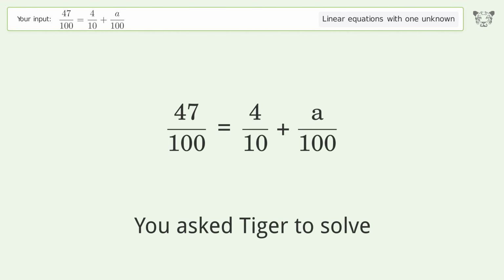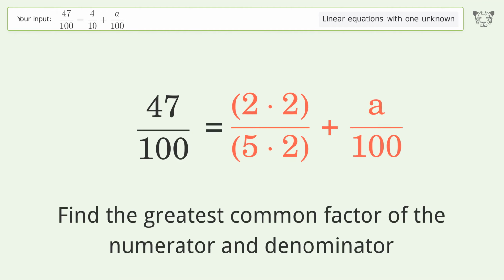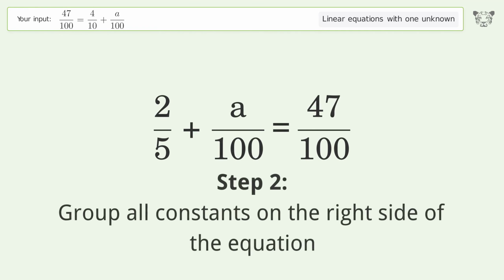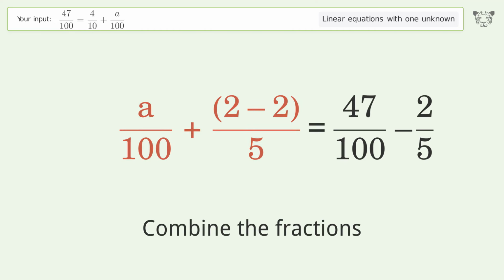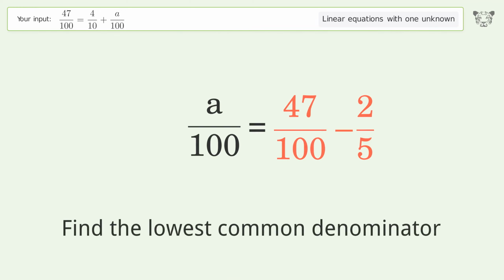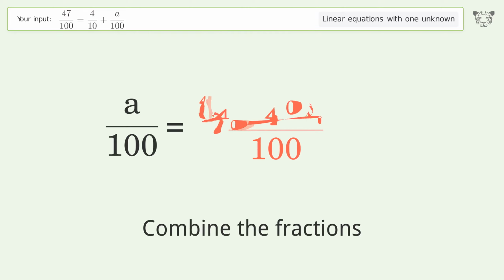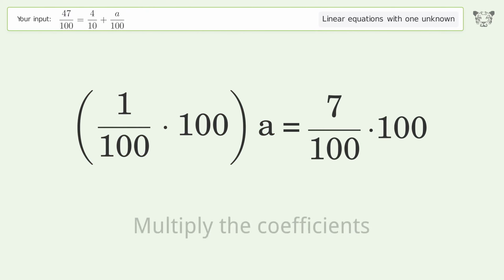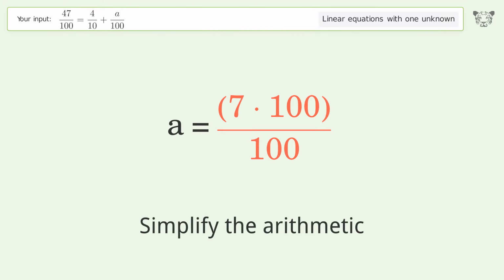Solve 47/100=4/10+a/100: Linear Equation Video Solution | Tiger Algebra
Struggling with 47/100=4/10+a/100? Watch our step-by-step video on Tiger Algebra to master this linear equation effortlessly.